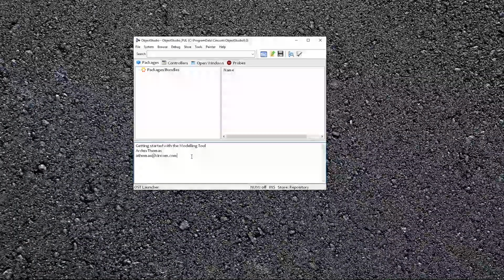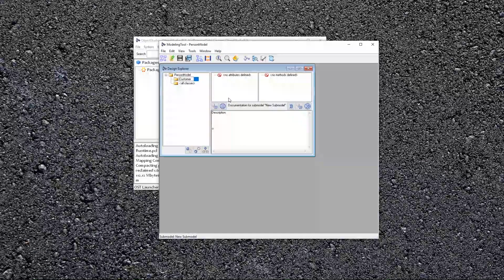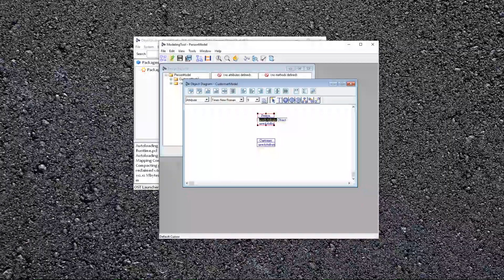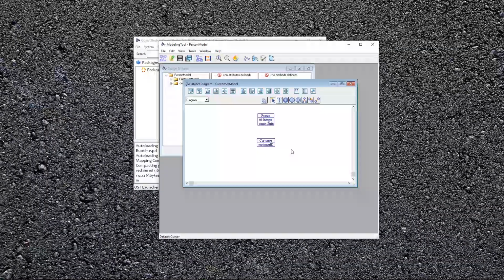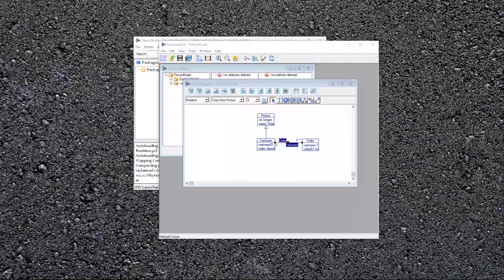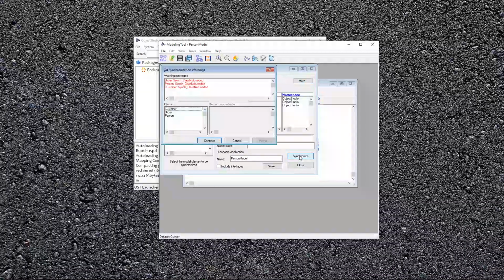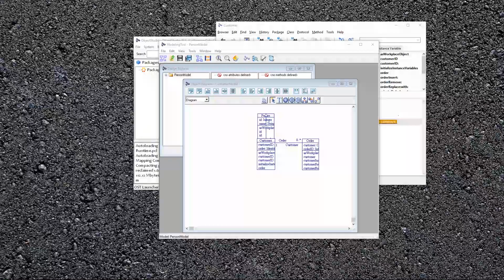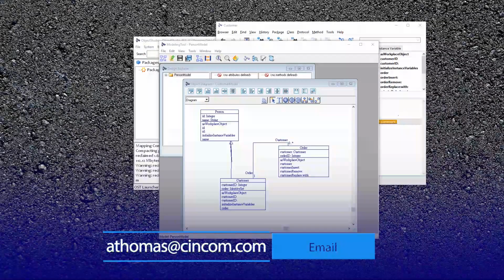Cincom ObjectStudio Modeling Tool Overview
An overview of the ObjectStudio Modeling tool, what it is, what you can do with it.